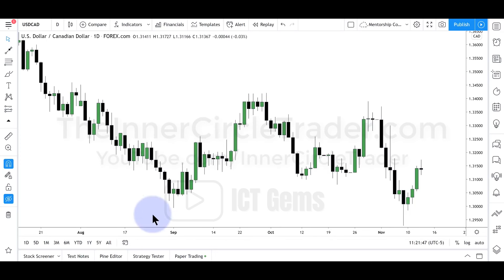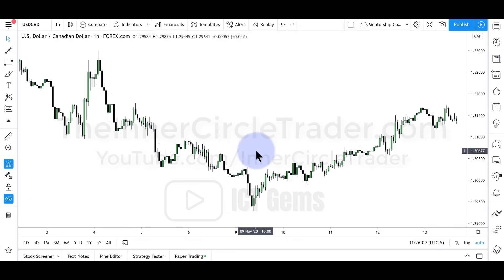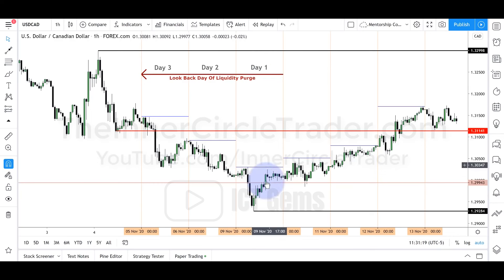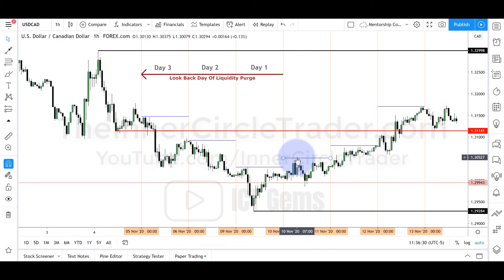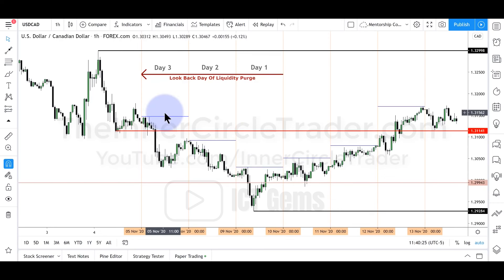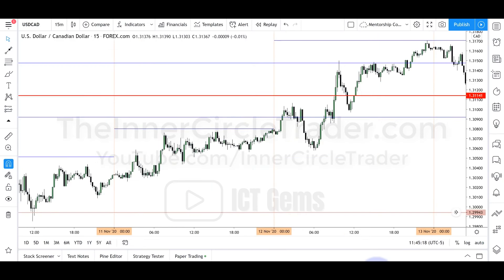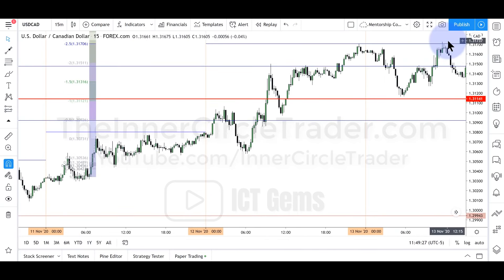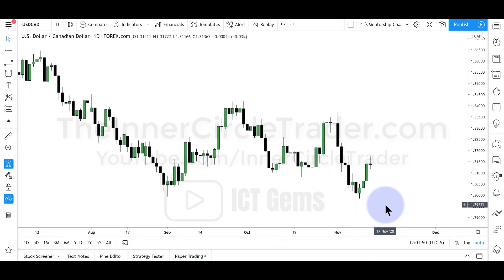ICT Gems - ICT Teaches Purge & Revert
Source: ICT Price Action Lecture: Liquidity Purge & Revert
8:38